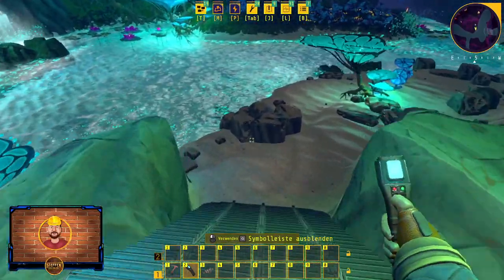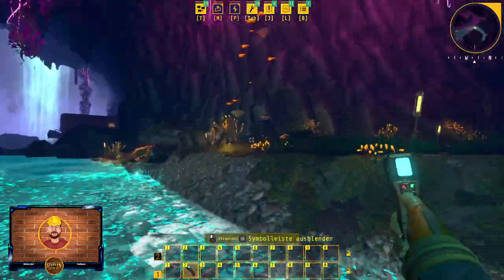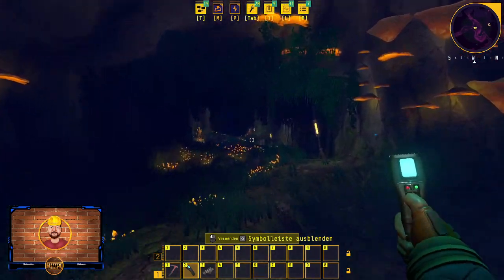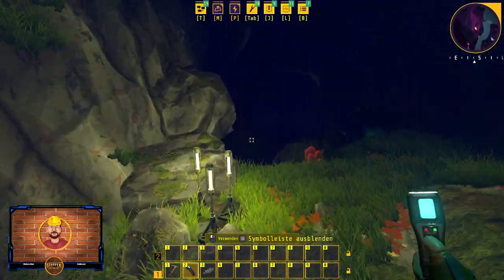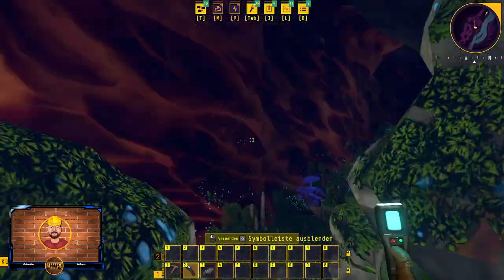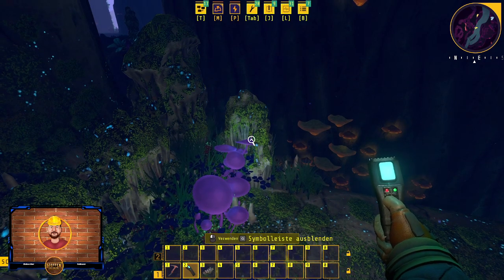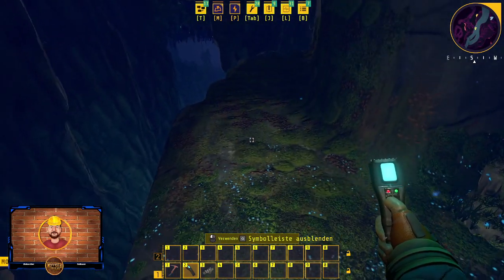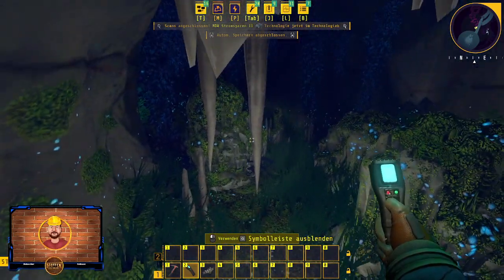Techtonica - Tutorial 04 - DRE Stromsparen II, MON Stromsparen II, MDR Stromsparen II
▬▬ BESCHREIBUNG  ▬▬▬▬▬
Techtonica in der Early Access

Tutorial wie ihr die folgenden versteckten Blueprints findet: DRE Stromsparen II, MON Stromsparen II, MDR Stromsparen II

▬▬ INHALT  ▬▬▬▬▬
0:00 Intro
1:14 Einleitung
1:30 DRE Stromsparen II
3:54 MON Stromsparen II
4:35 MDR Stromsparen II

▬▬ GAME-INFOS  ▬▬▬▬▬
Fabrik-Aufbau in der Ego-Perspektive

▬▬ OVERLAY  ▬▬▬▬▬
Danke an Lisa für die kreative Umsetzung

▬▬ INTRO-MUSIK  ▬▬▬▬▬
Powerful Energetic Sport Rock Trailer | QubeSounds